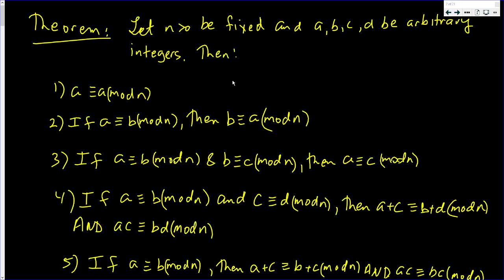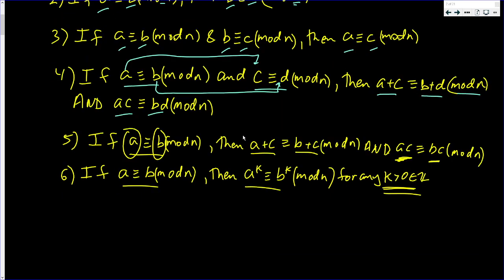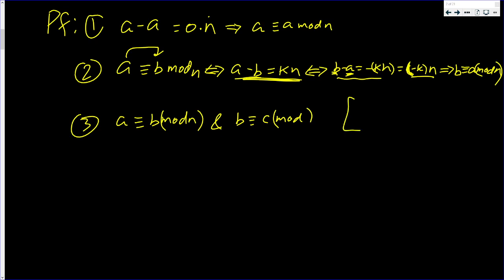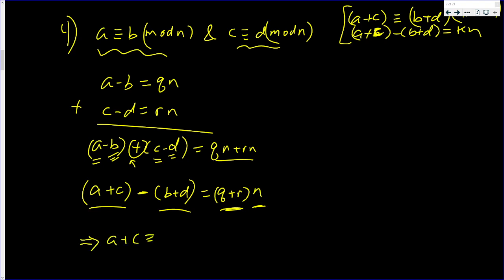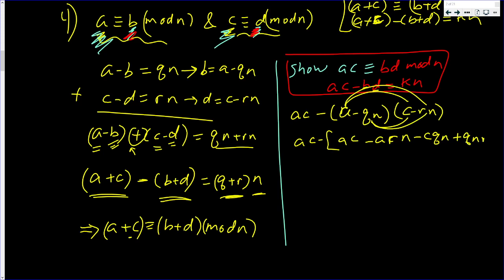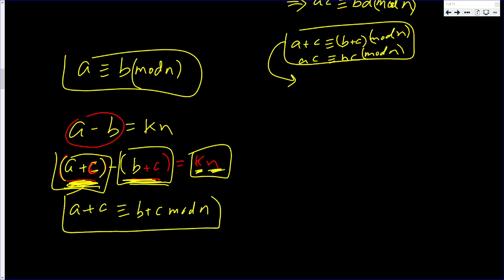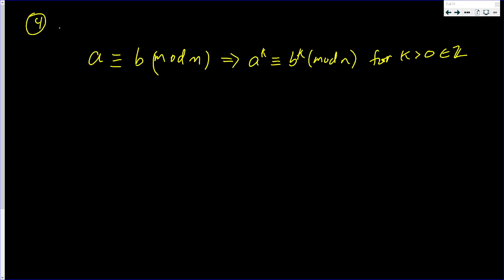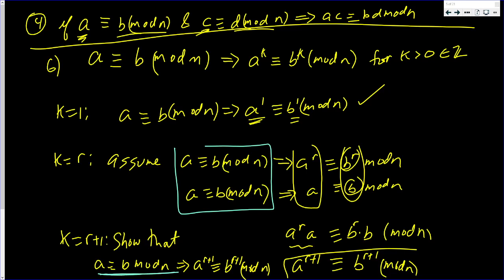Facts about congruent numbers .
In this video we prove a number of facts about congruent numbers. numbers.  Watch and Learn!